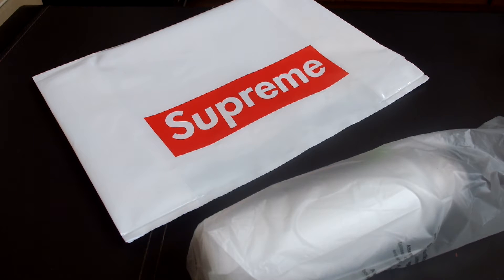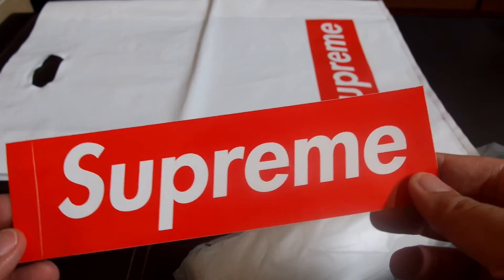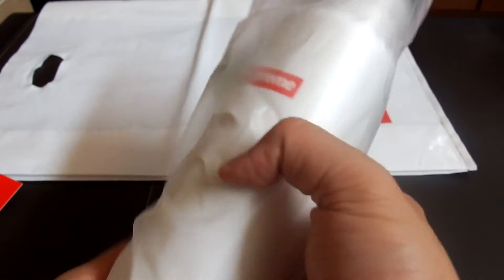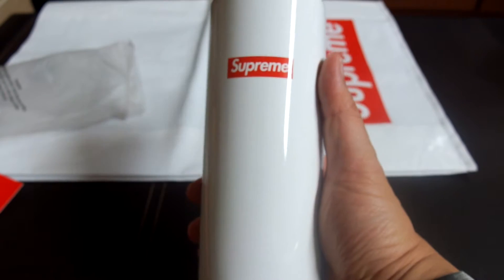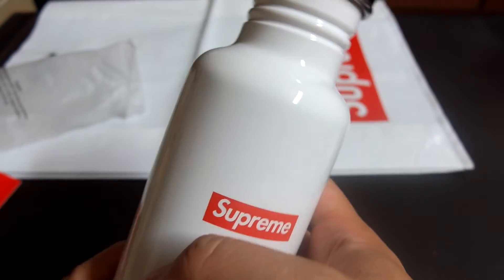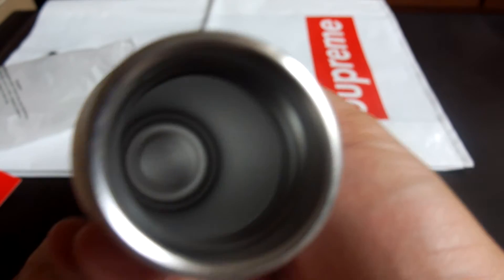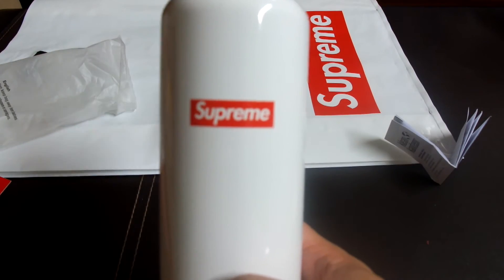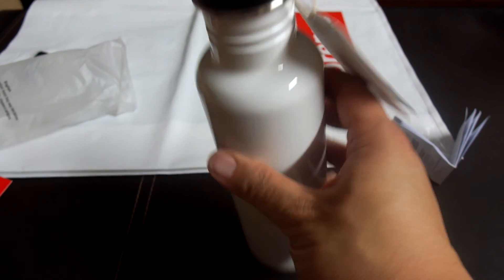Supreme x Klean Kanteen Steel Water Flask Unboxing!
Simple and clean! The Supreme x Klean Kanteen stainless steel water flask! Got it from Supreme NY store!